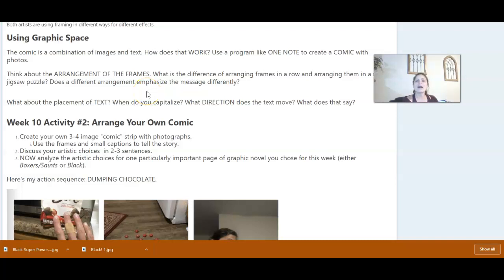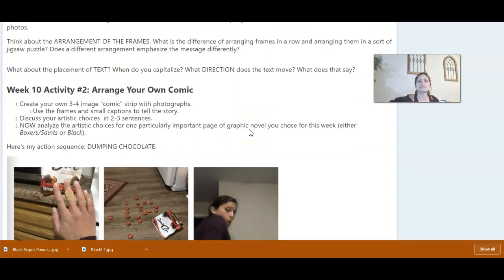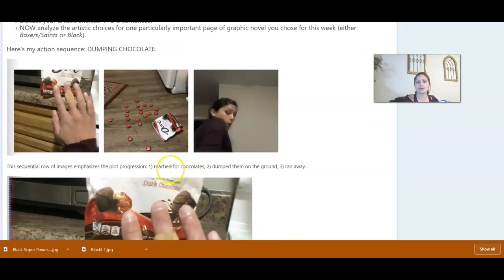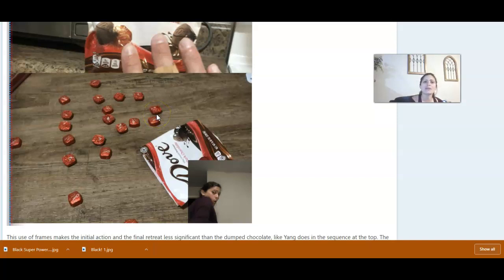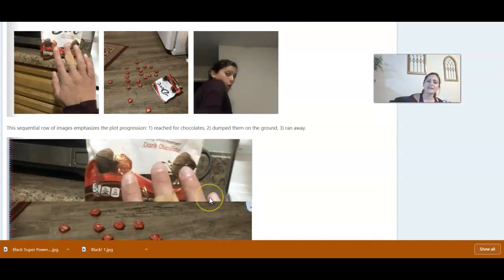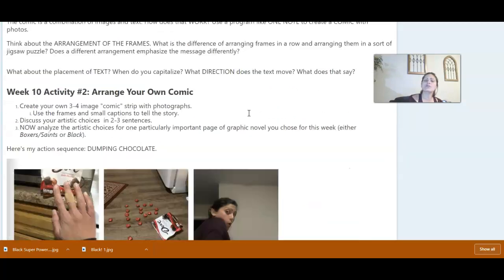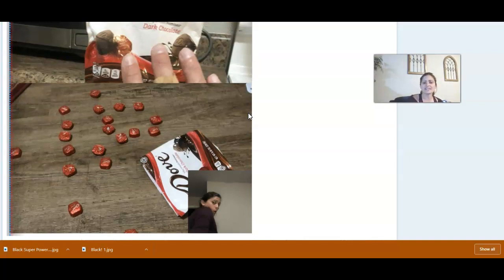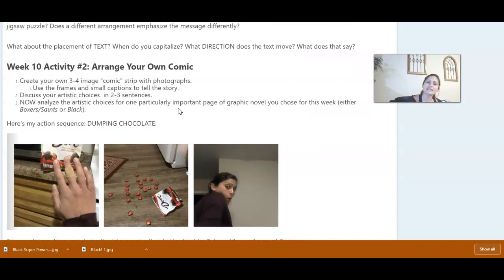Using Graphic Space